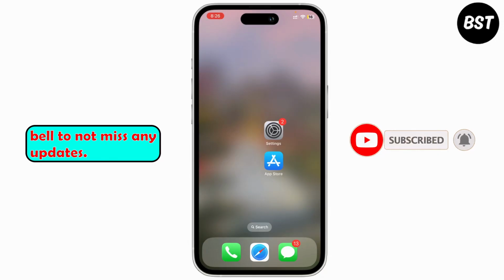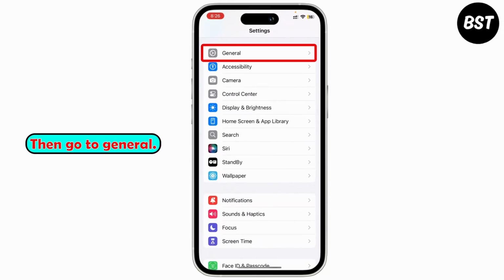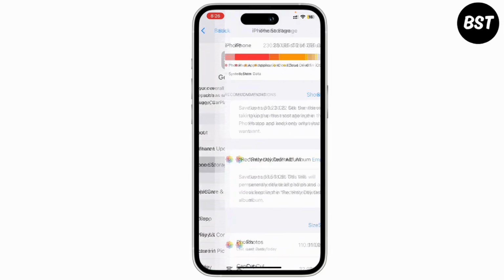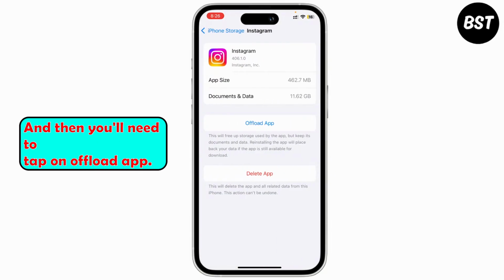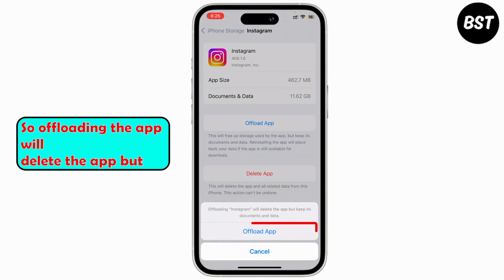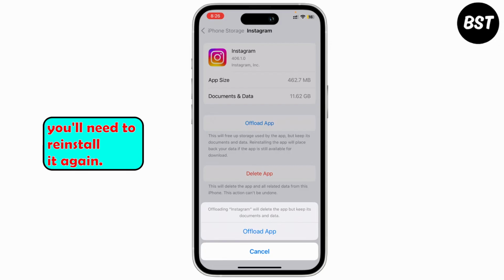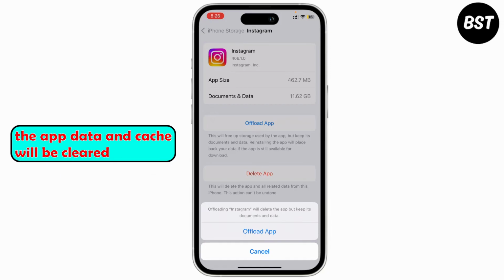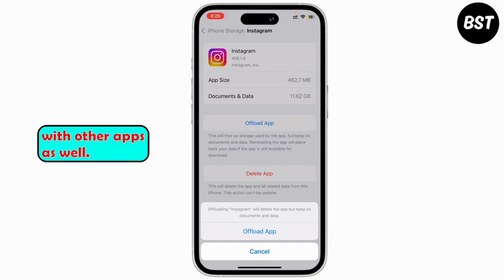How To Clear Data and Cache on iPhone ?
Hello Guys,

Welcome to our step-by-step guide on "How To Clear Data and Cache on iPhone ?" If your iPhone storage is running low, apps are slowing down, or your device feels laggy, clearing cache and unwanted data can instantly boost performance. In this video, we’ll show you how to clear cache on iPhone, remove app data, free up space, and keep your iPhone running smoothly. These simple iPhone storage tricks will help you optimize performance and reclaim valuable space.

In this video, we will show:
How to clear app data on iPhone
How to free up storage on iPhone
How to clear browsing data on iPhone Safari
How to clear iPhone system data
How to delete app cache on iPhone without deleting the app